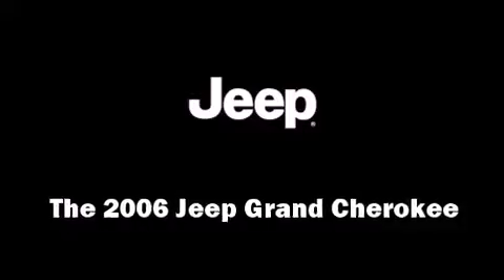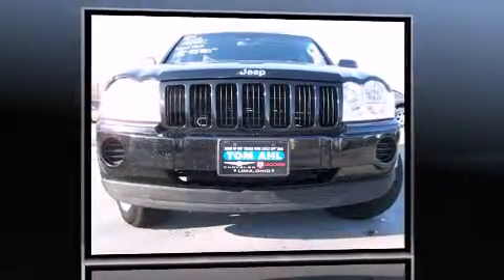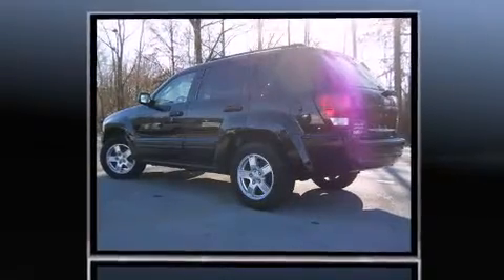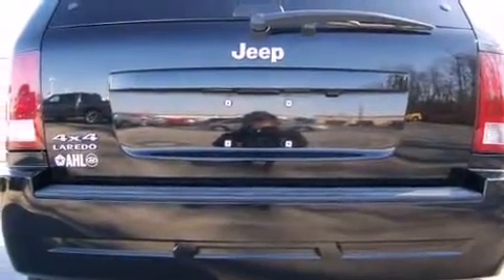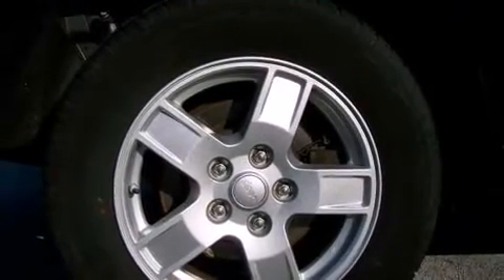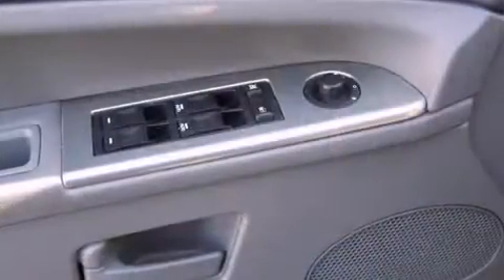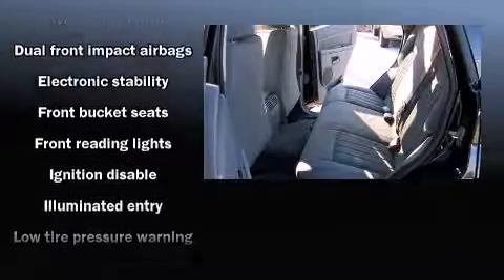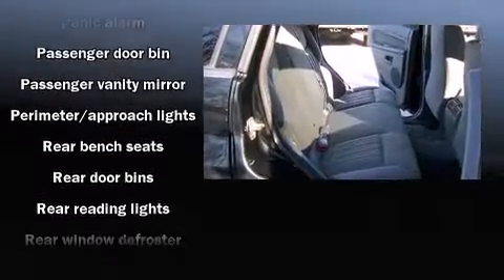2006 Jeep Grand Cherokee Laredo in Lima, OH 45805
The 2006 Jeep Grand Cherokee. It features four-wheel drive capabilities, a durable automatic transmission, and a refined 6 cylinder engine. The following features are included: front bucket seats, tilt steering wheel, power windows, cruise control, an overhead console, rear wipers, and remote keyless entry. Jeep ensures the safety and security of its passengers with equipment such as: dual front impact airbags with occupant sensing airbag, traction control, ignition disabling, and 4 wheel disc brakes with ABS. With electronic stability control supplementing mechanical systems, you'll maintain precise command of the roadway. It also arrives with a Carfax history report, providing you peace of mind with detailed information. We'd love to show you this vehicle in person.